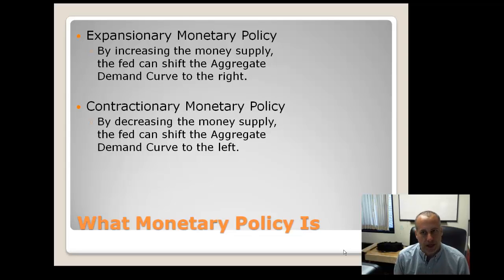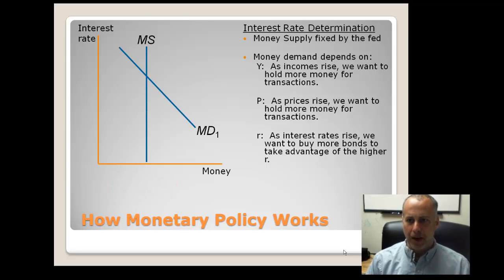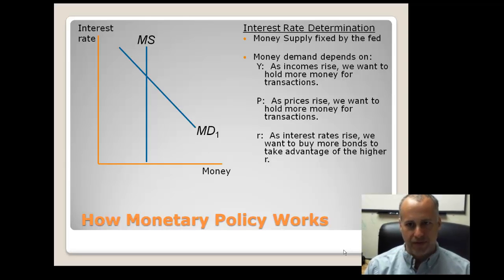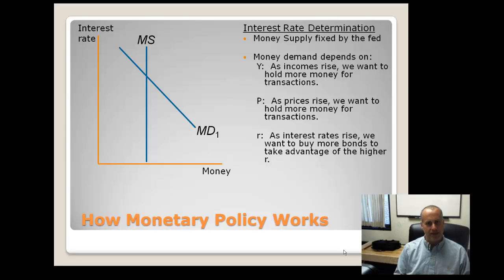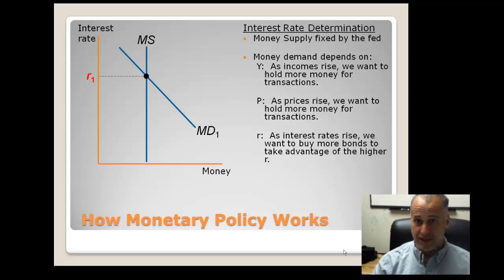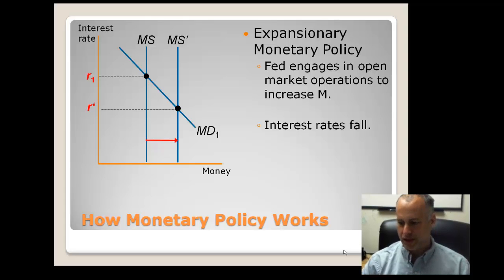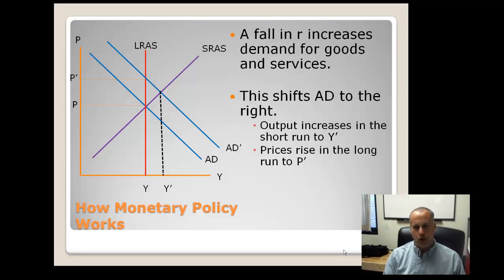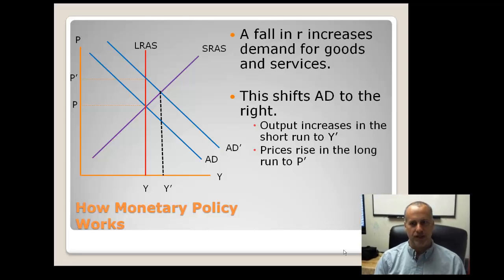NEIU ECON Lecture Series 11 (Part 2): How Monetary Policy Works